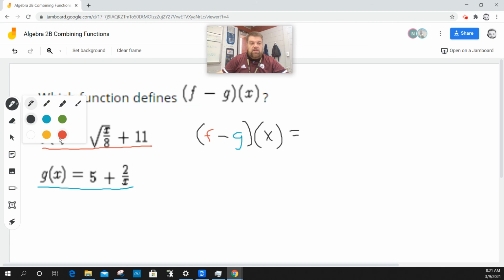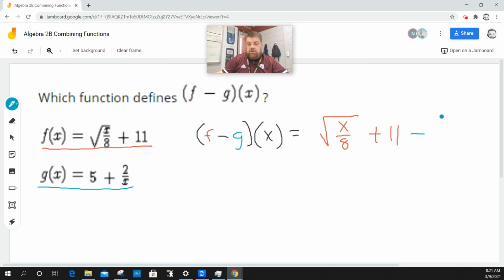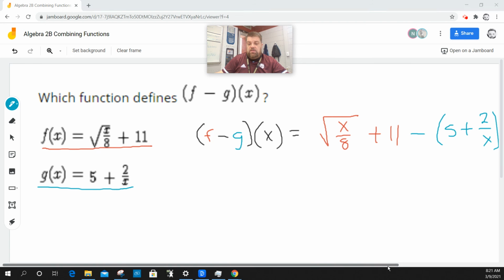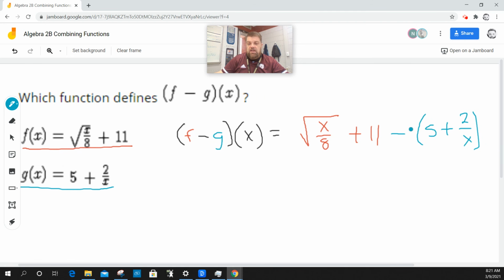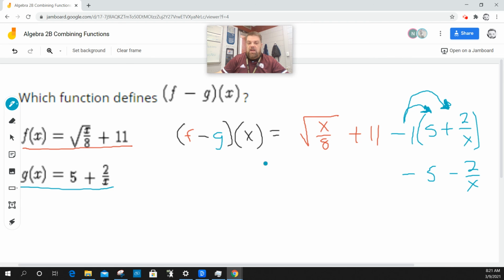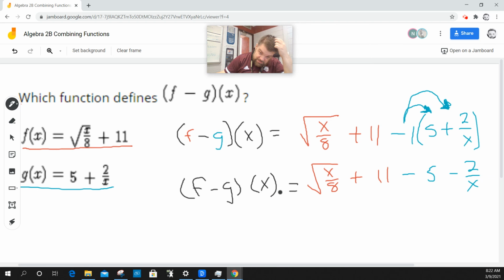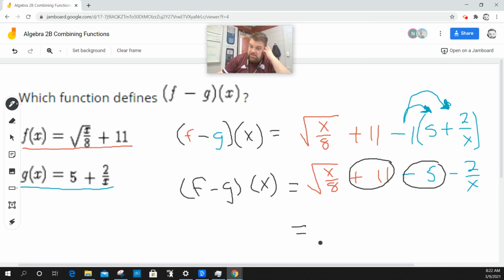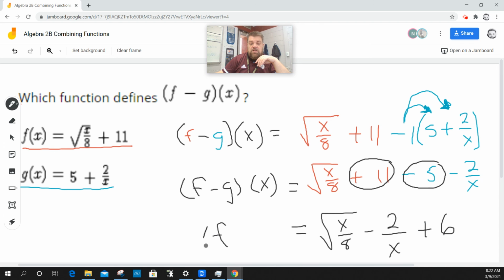Algebra 2B Combining Functions Example 5